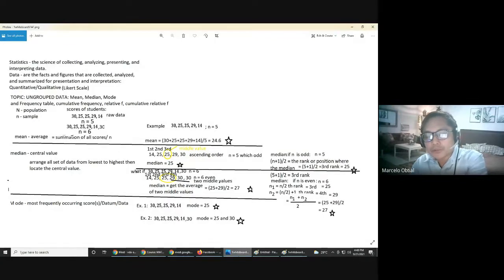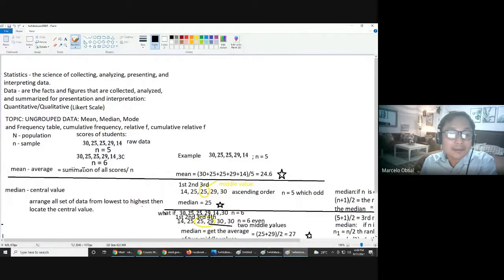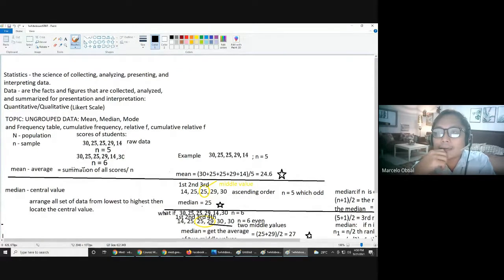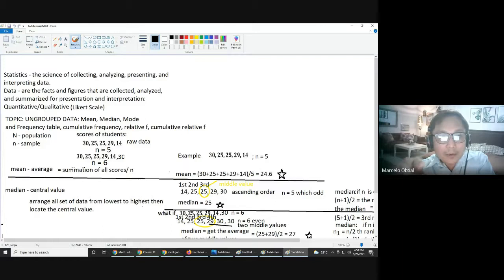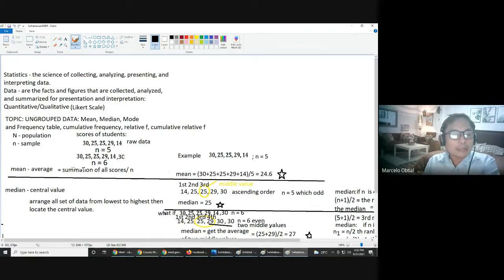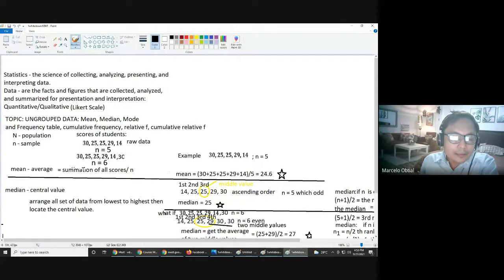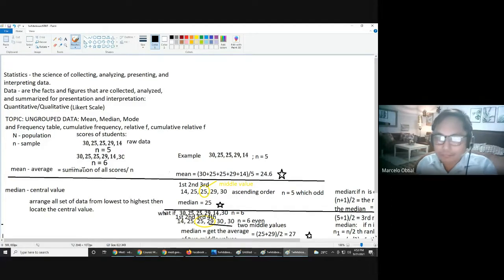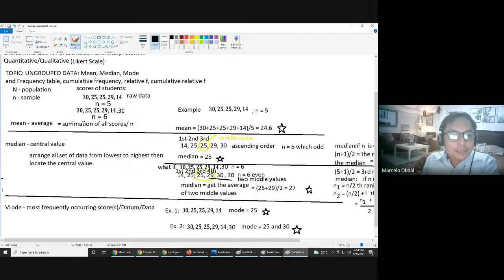PART 1 MEAN, MEDIAN, MODE AND TABLE OF f, relative, cumulative, cumulative relative frequencies